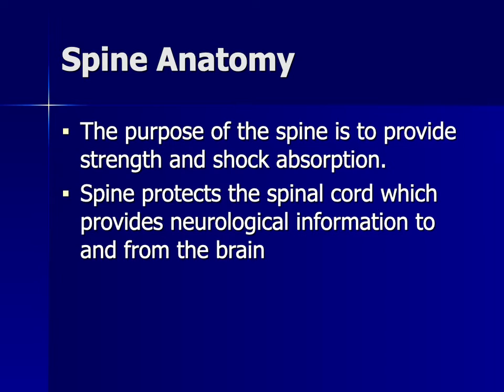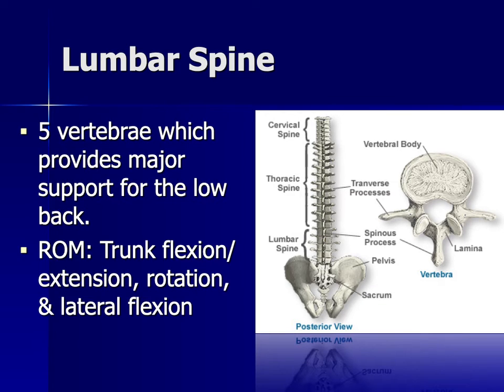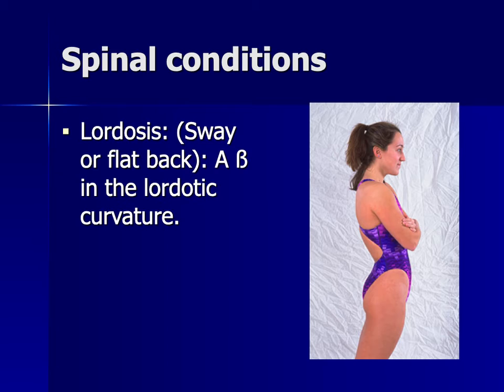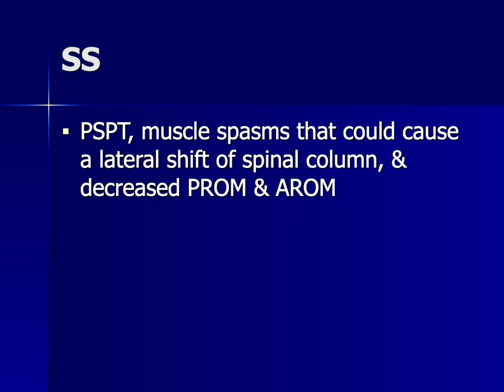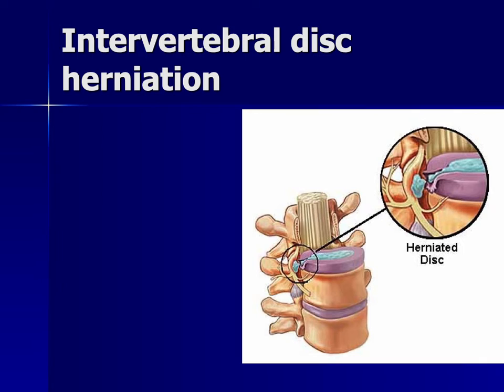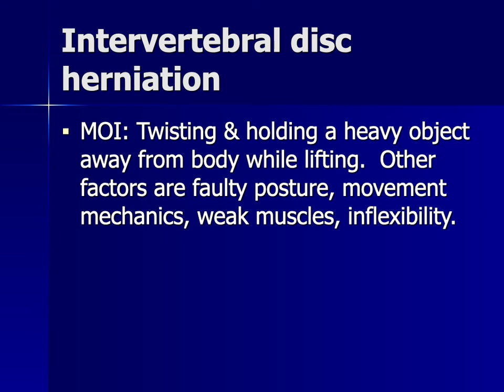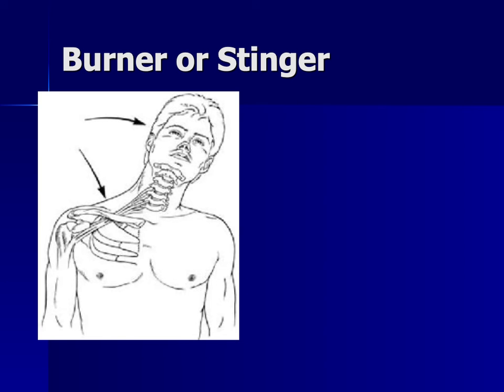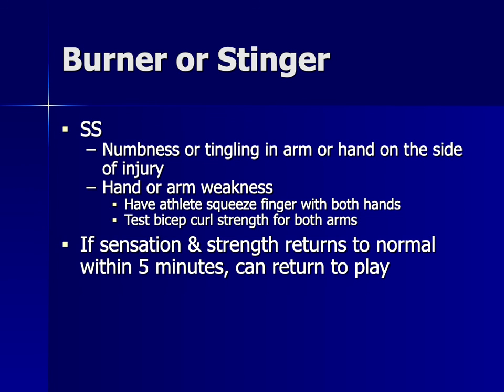Spine and Nerve Injuries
Review of the spine and nerve injuries in sports.